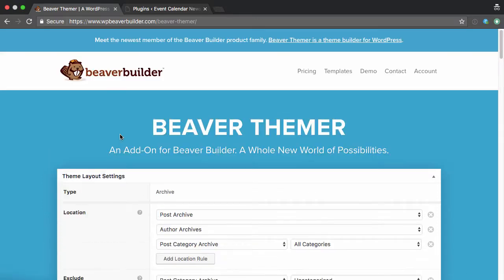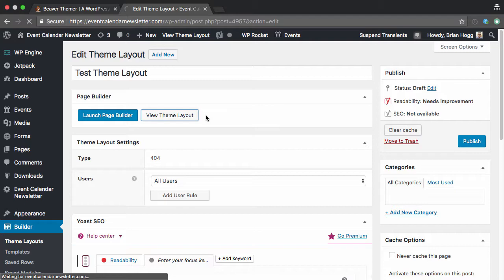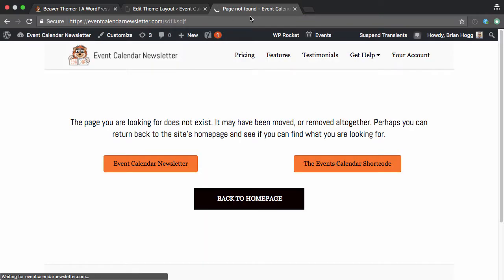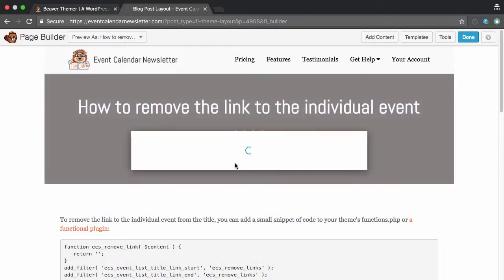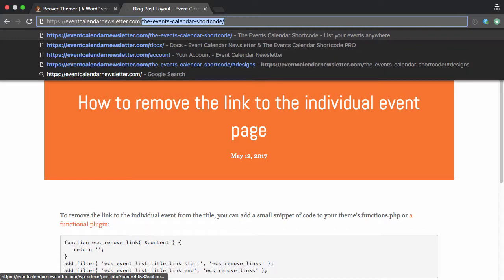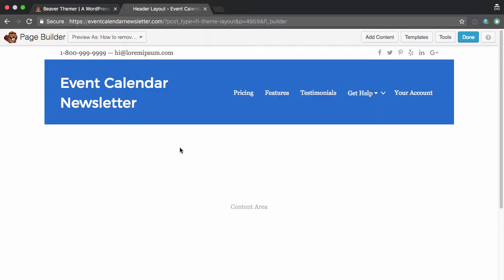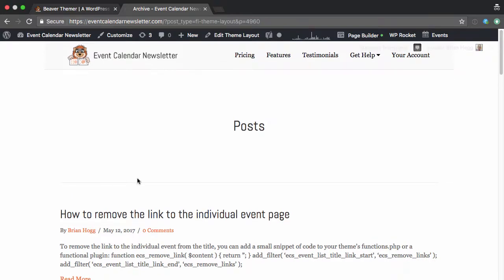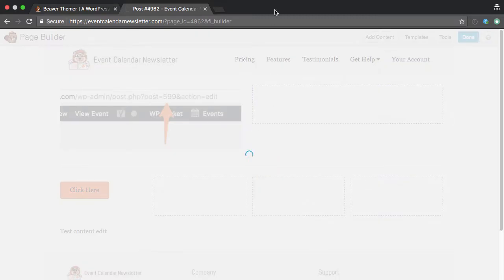Beaver Themer First Look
First look at the new Beaver Themer plugin, which allows you to customize a lot of your theme layouts and styling without any CSS or PHP file editing